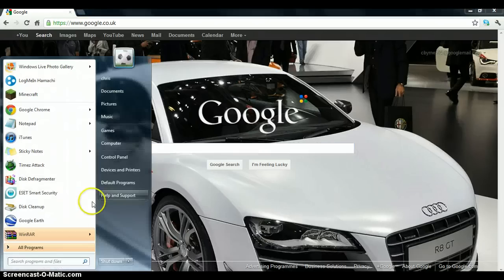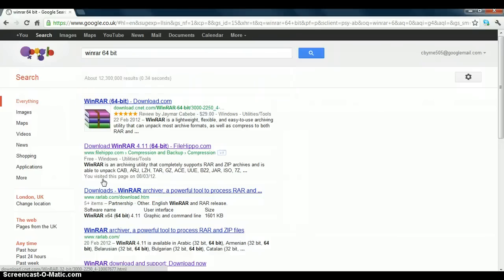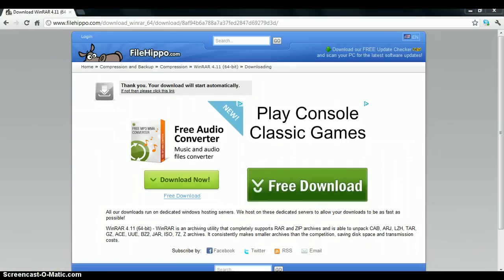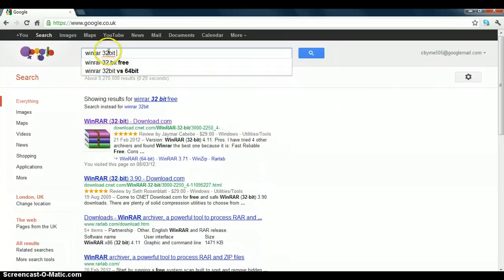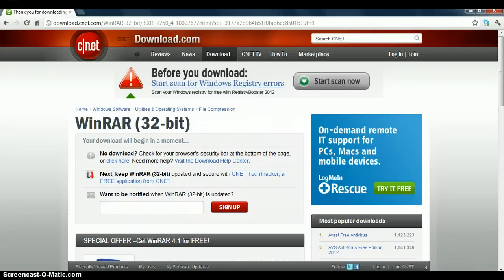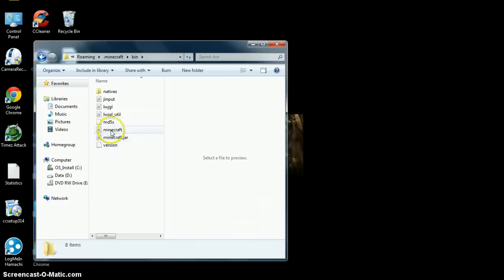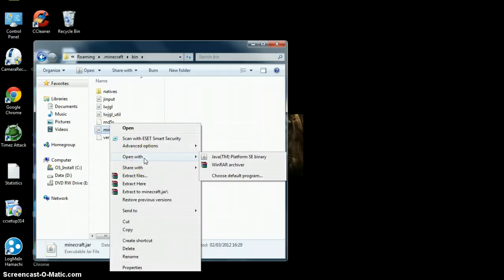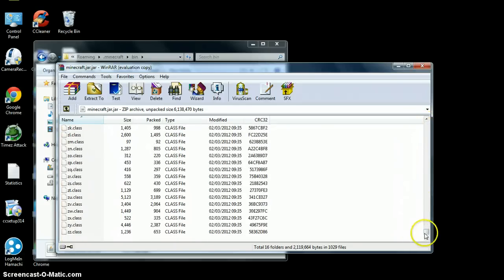how to open minecraft.jar with WinRAR